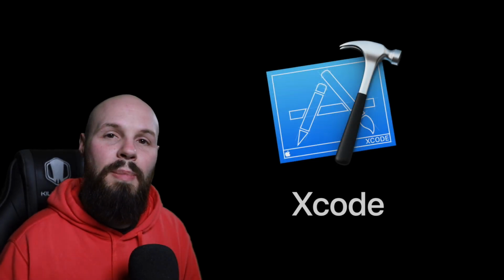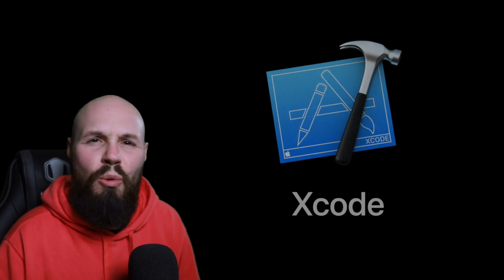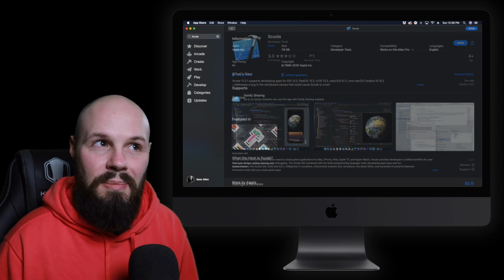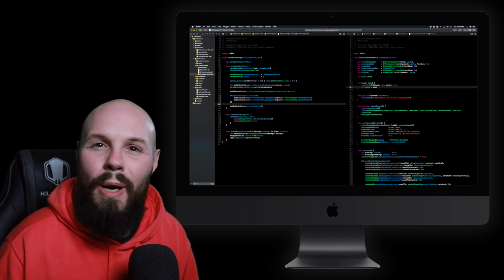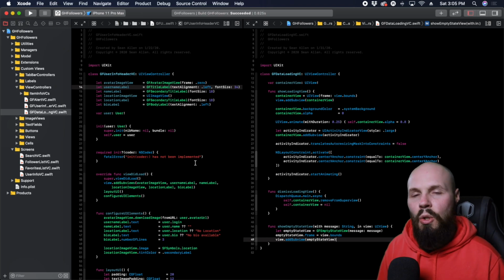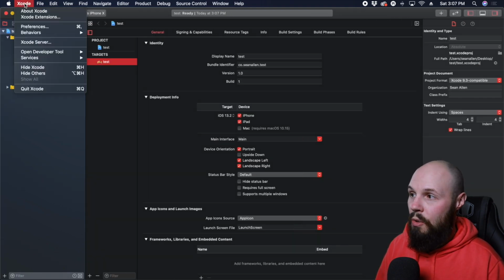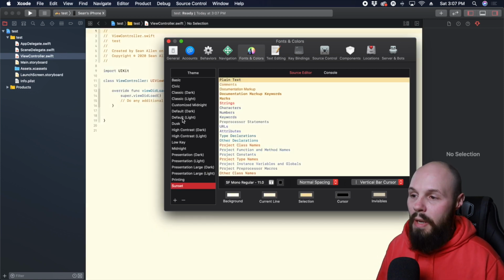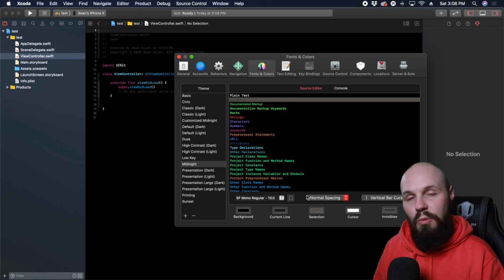Xcode - What is it? - How to Download & Customize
In this video I discuss what Xcode is, it's update cycle, how to download it as well as some simple customizations. This video was created using Xcode 11.4 and macOS Catalina.

iOS Dev Launchpad is my new course for beginners in Swift and iOS development. Of course we will cover the basics of the Swift Language, Xcode and building beginner apps. But in this course we cover so much more about the overall world of iOS development. Things like career paths, networking, libraries, version control, how apps work and so much more.

I also do my best to guide you on future learning by reviewing and recommending iOS development blogs, websites, podcasts and books.

If you are just starting out you will find immense value in this.